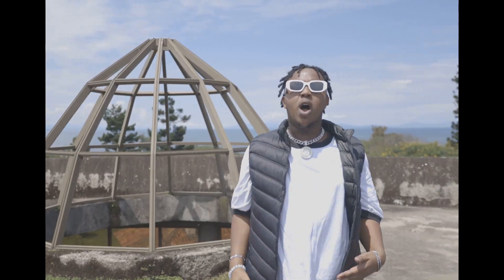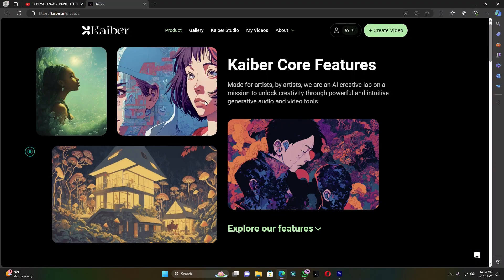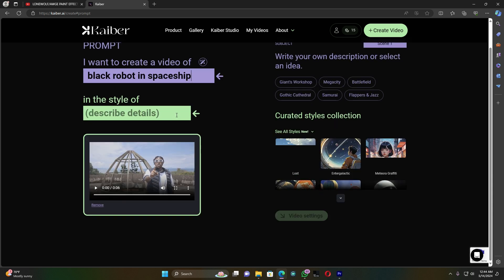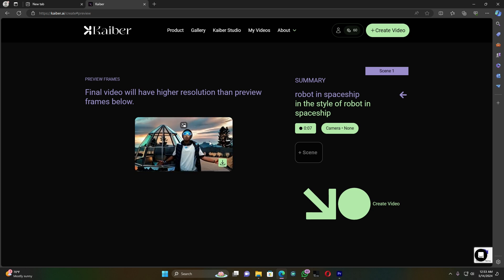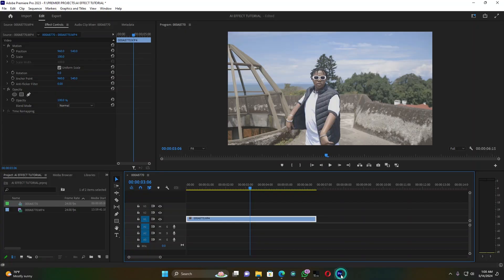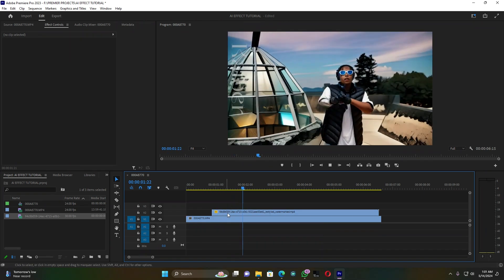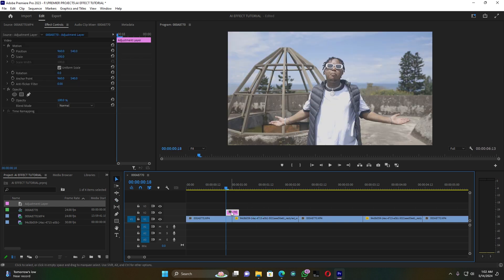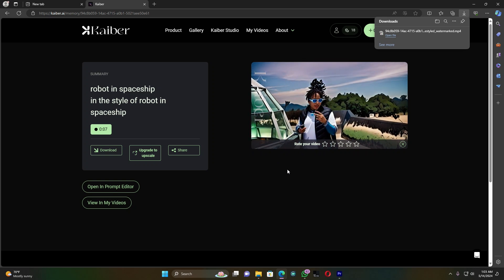How Create A.I MUSIC VIDEO EFFECTS with this WEBSITE in Premiere Pro Tutorial